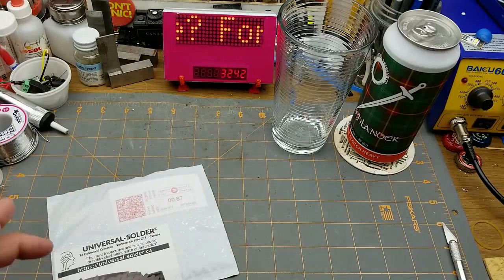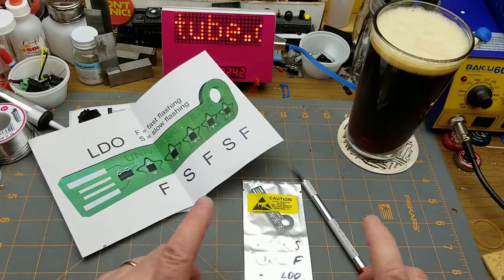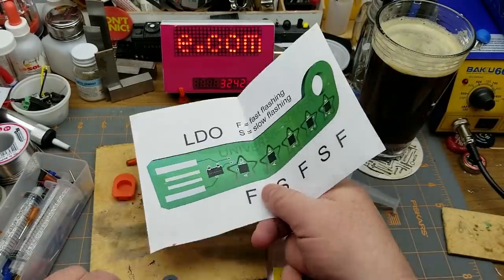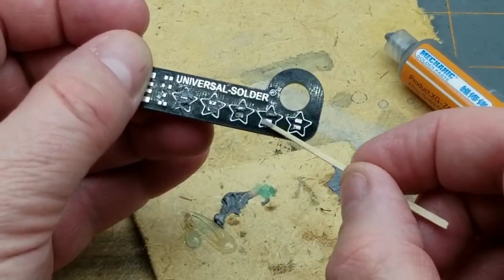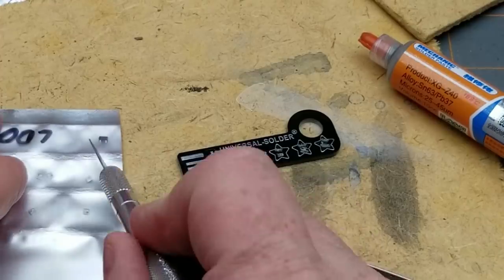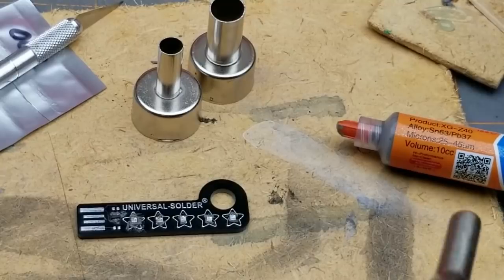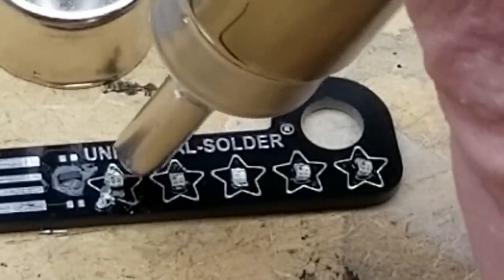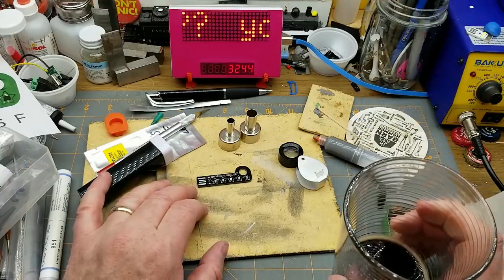Building a simple blinky led kit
After the video from a few weeks ago where I built the "breadboard buddy" Arduino Uno compatible kit the supplier decided to send me one of his prototypes of a future product to play with.

Thanks to Universal-Solder.ca for sending me this little kit to play with. (this is not a sponsored video - I didn't request this and I didn't know what he was sending before it arrived.)